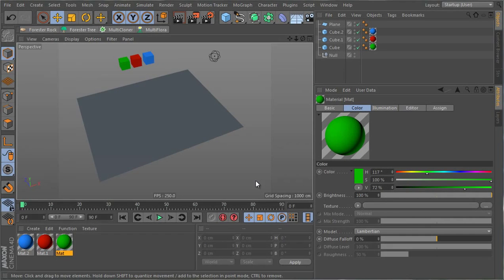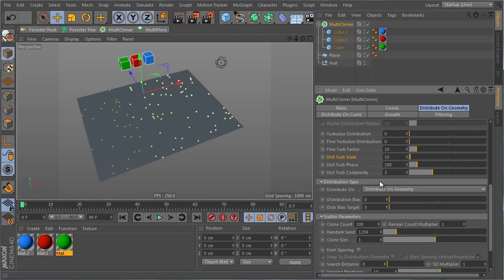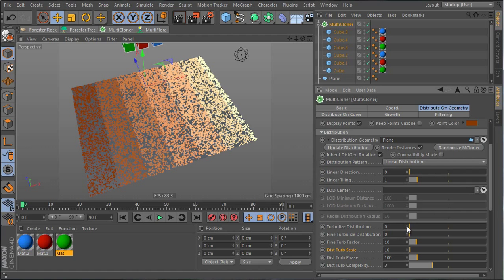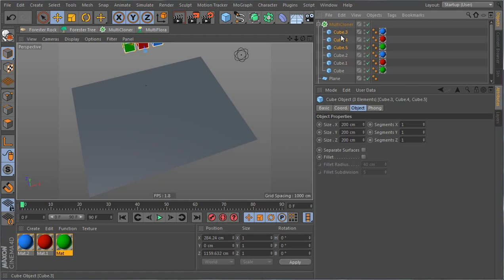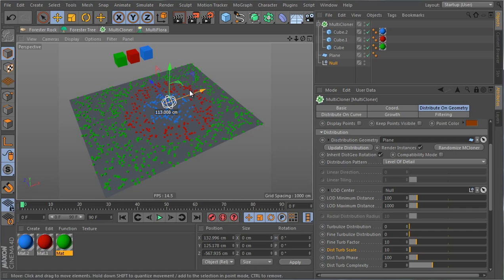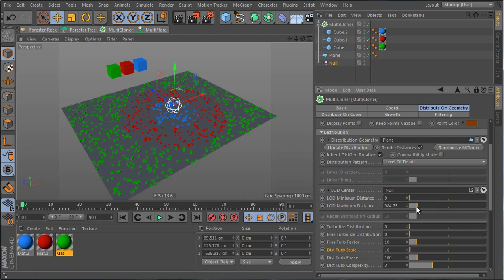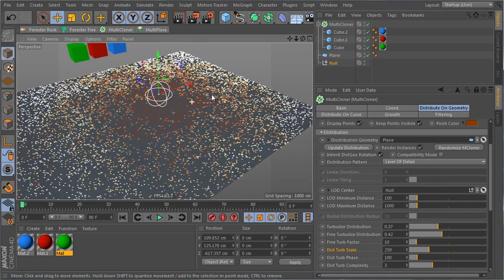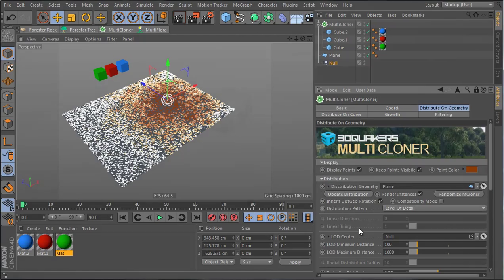MultiCloner 3 Distribution Patterns 3